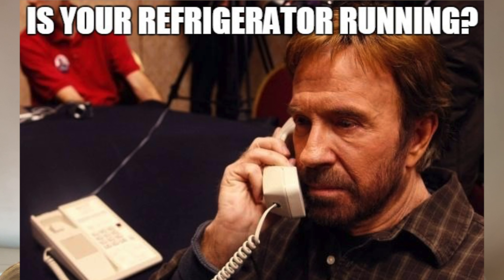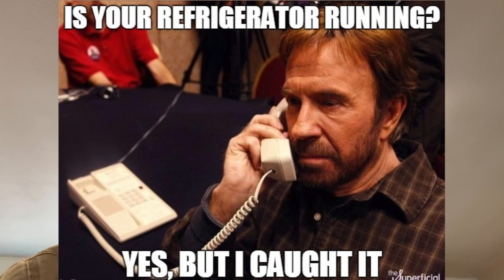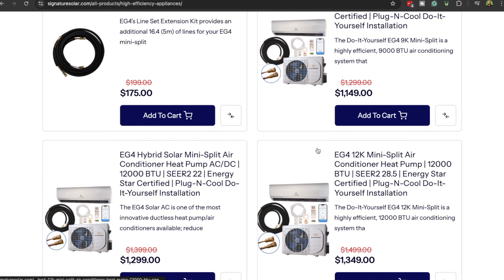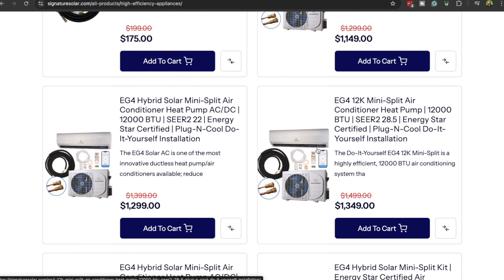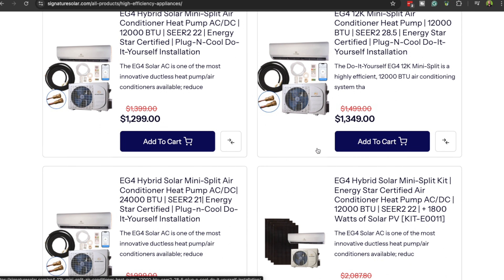The Easiest Way to Go Solar – No One Is Talking About!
Check Mini Split Pricing (You support my family when you click this link just before you check out)

Starting with solar doesn’t have to be complicated or expensive. While going fully off-grid is a goal I fully support, it can feel overwhelming for beginners. That’s why this is the perfect place to start! By simply replacing your AC and heater with a hybrid mini-split system, you can use solar power right away—without investing in batteries, fancy inverters, or rewiring your entire home.

Hybrid mini-splits are incredibly versatile. They can run on grid power, solar, or even both at the same time, making them the easiest and most cost-effective way to see a return on your solar investment. You’ll reduce your energy bills, have a reliable backup during outages, and take your first step toward energy independence.

In this video, I break down why hybrid mini-splits are the best starting point for anyone considering solar power. Whether you’re prepping for a larger off-grid setup or just exploring solar energy, this is a solution you can implement today.

• Watch my Hybrid Mini-Split Overview Video to dive deeper into the features and benefits of this unit
• Don’t miss my Installation Video, where I show you step-by-step how to set it up and start saving

Solar doesn’t have to be all-or-nothing. This is a simple, practical first step that anyone can take. Let’s get started!